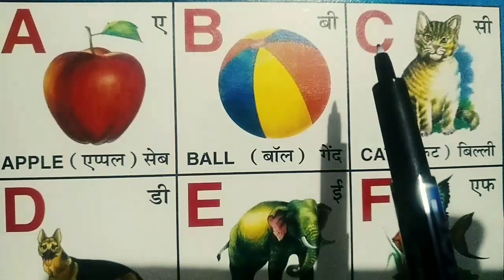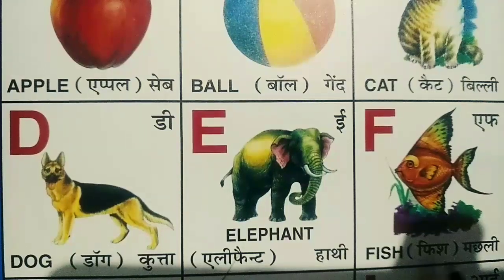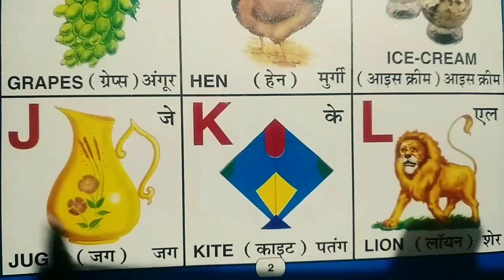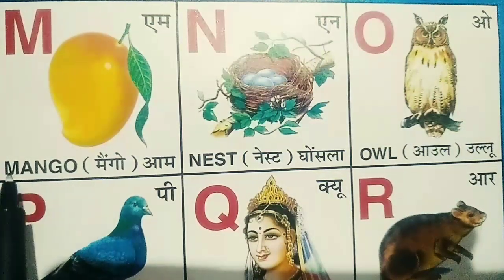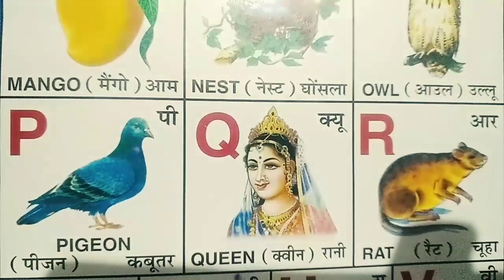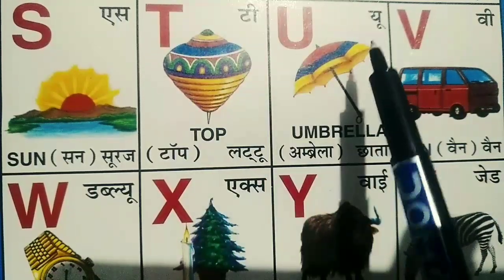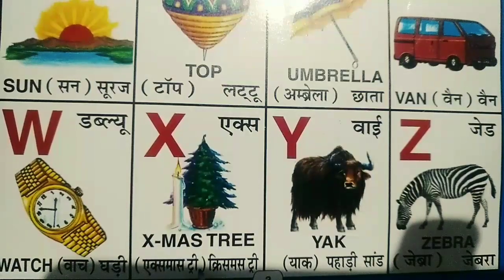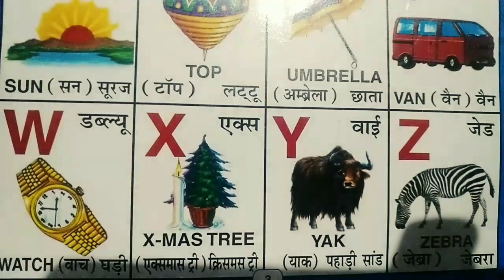A for apple b for ball c for cat english alphabet abcd phonic sound अ से अनार